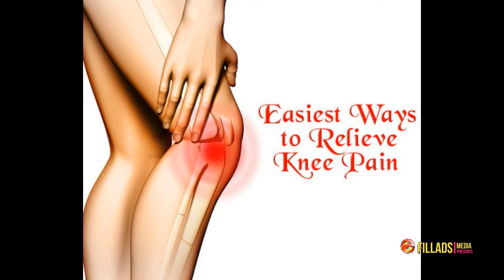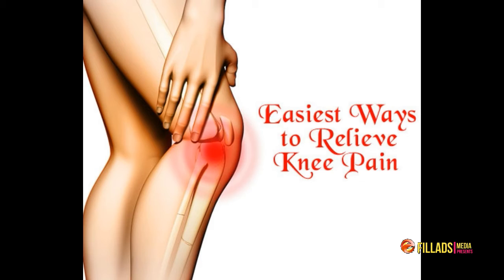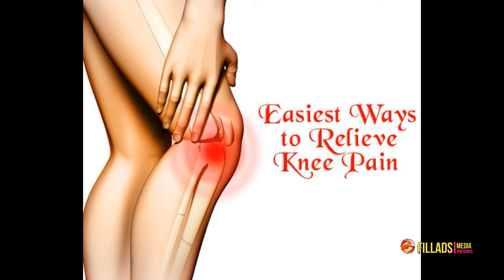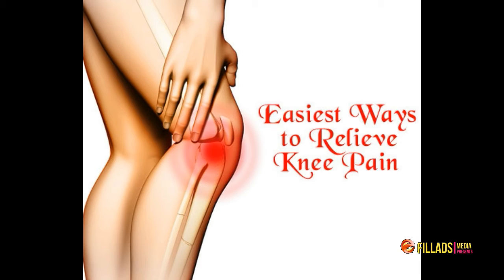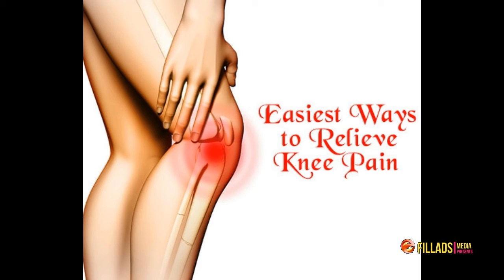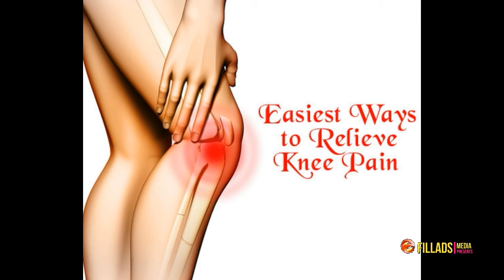How to Cure Knee Pain Naturally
Fillads Media channel: Provides Free Online Classes for: Technology Tips & Tricks, Android, Computer, Internet, Facebook, YouTube, Mobile ,internet security and also Apps , in TAMIL language.